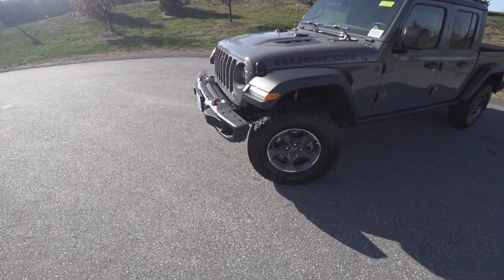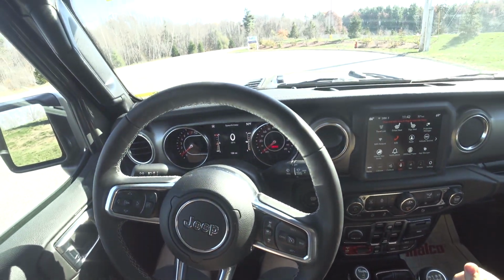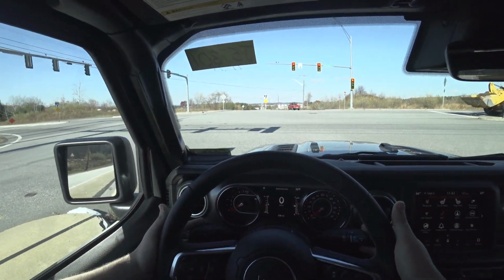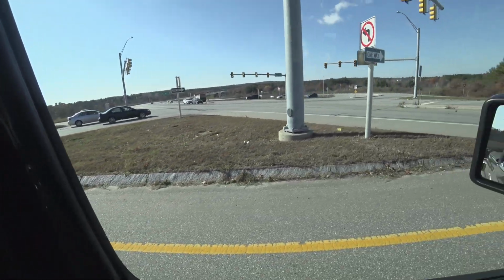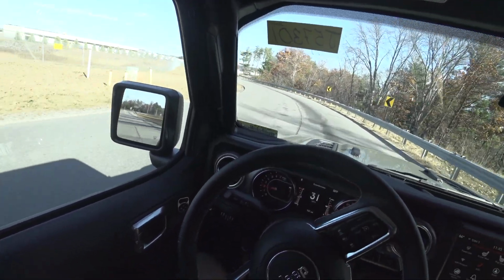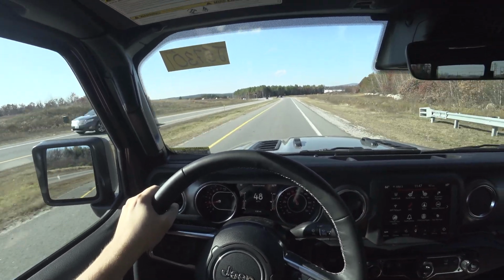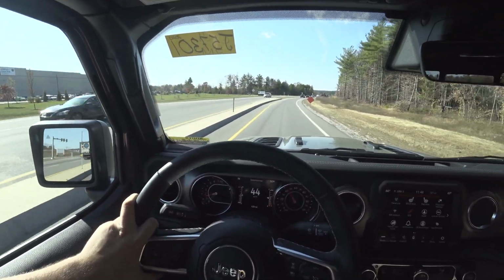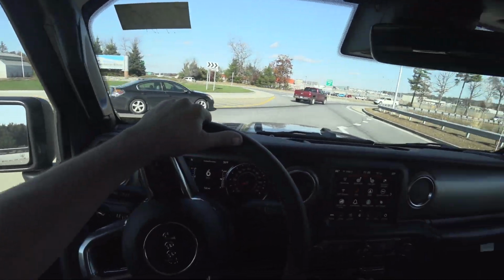2020 Jeep Gladiator Rubicon Manual P.O.V Review